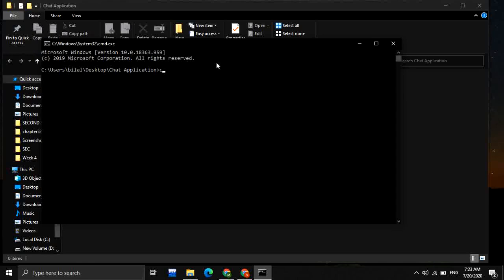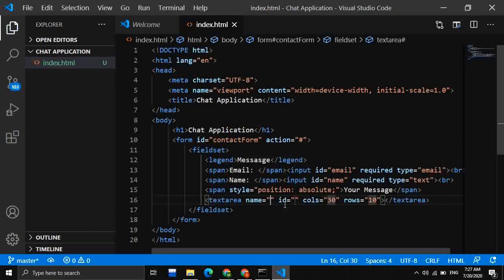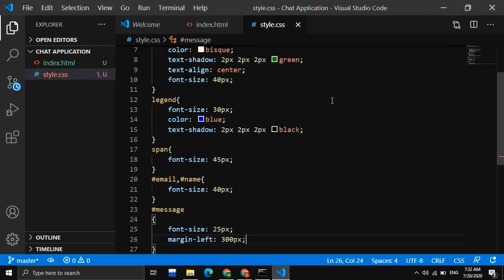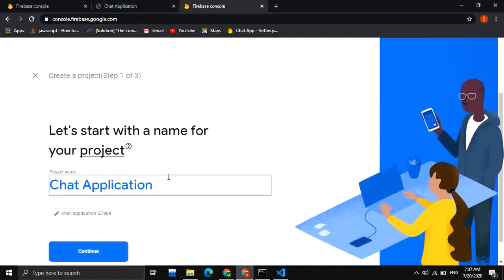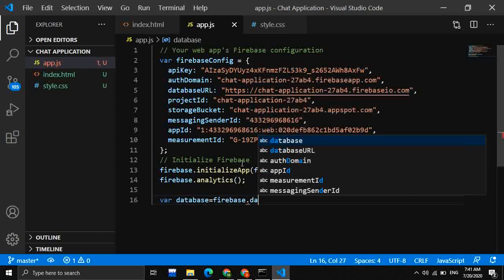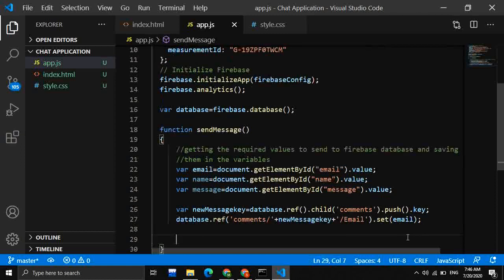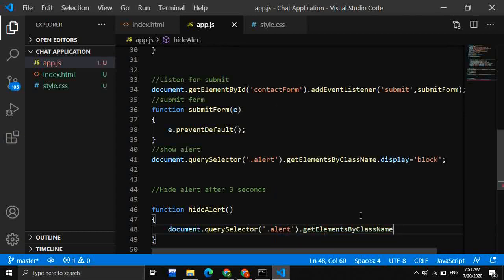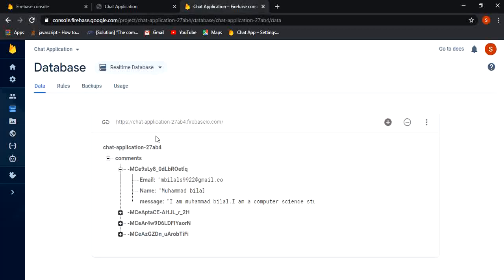Using Comments in Website Web Application with firebase Real Time database(Part 1)